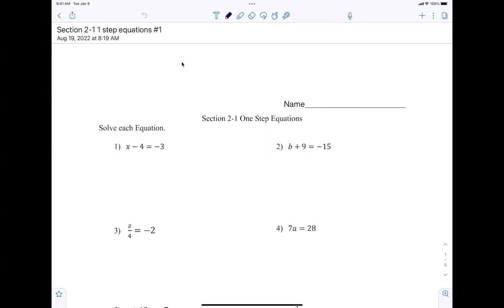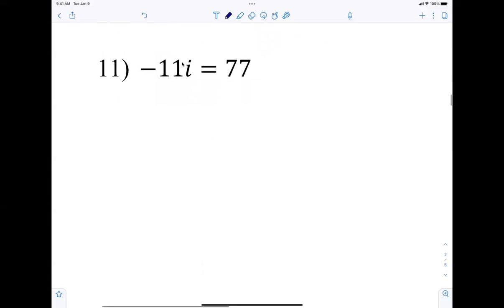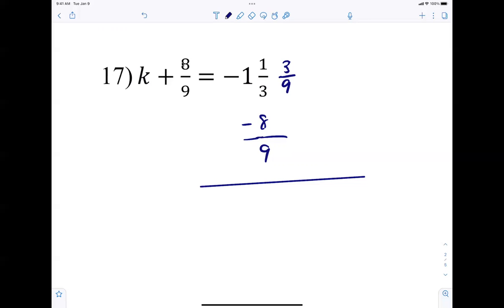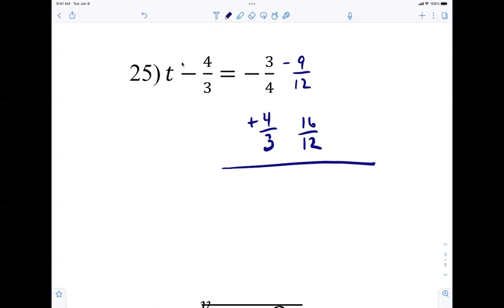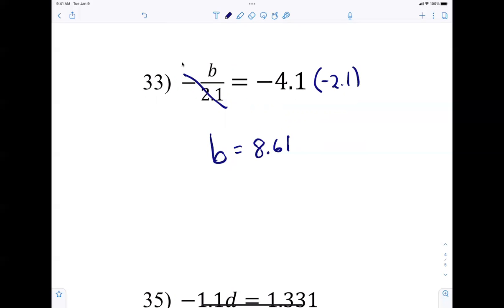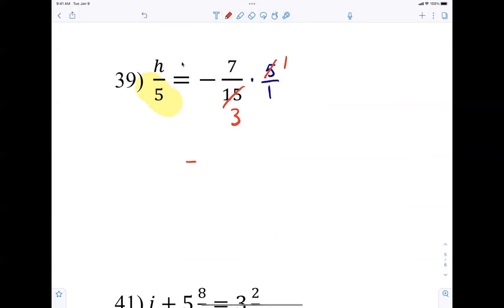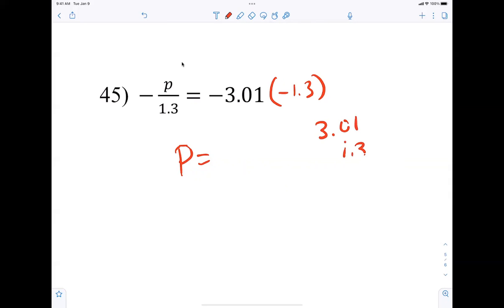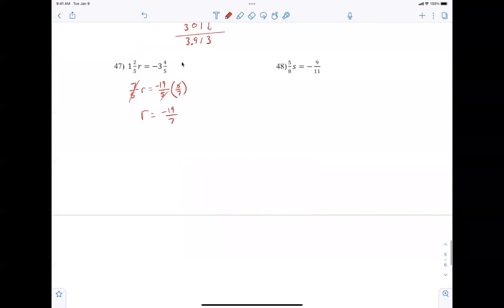Section 2-1 One Step Equations Odds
Have a great weekend! God Bless- Trent